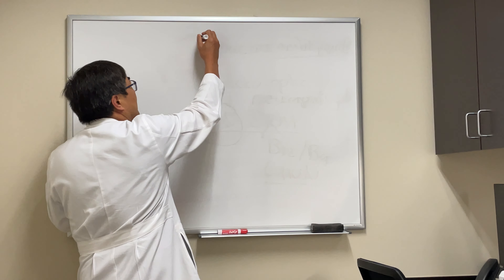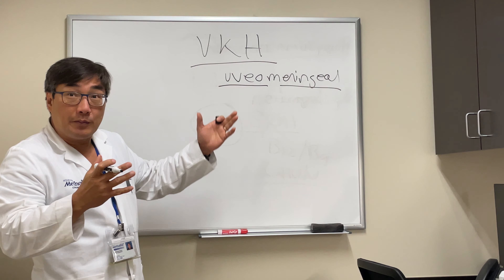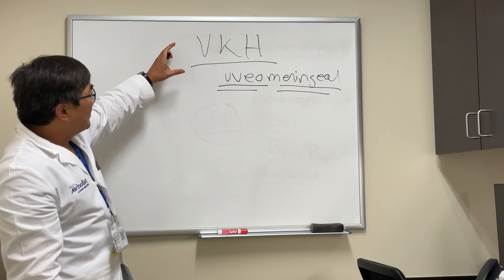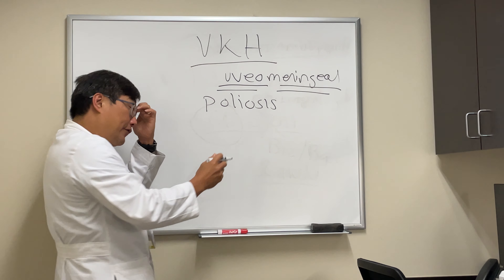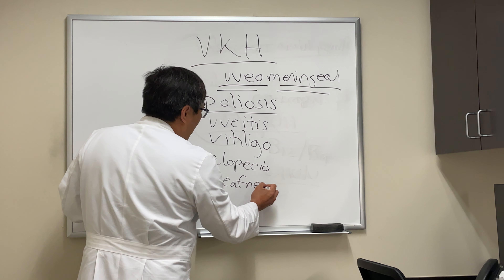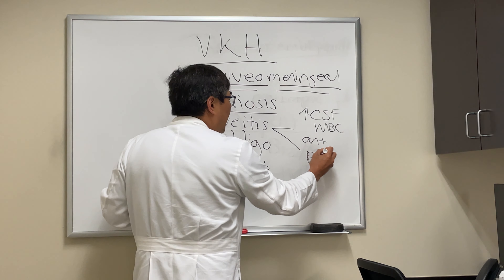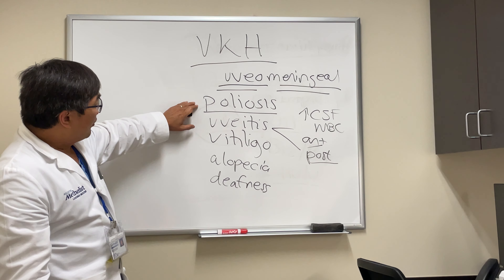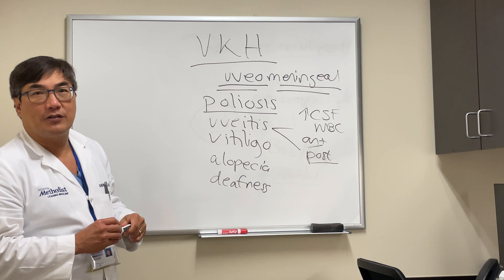Vogt-Koyanagi-Harada Syndrome (VKH)